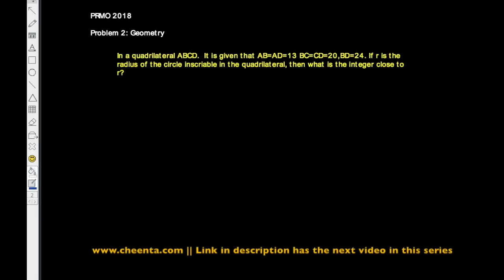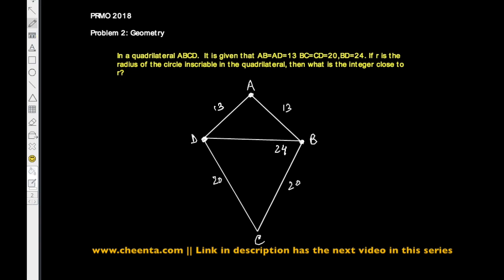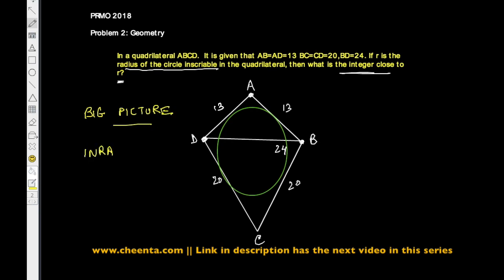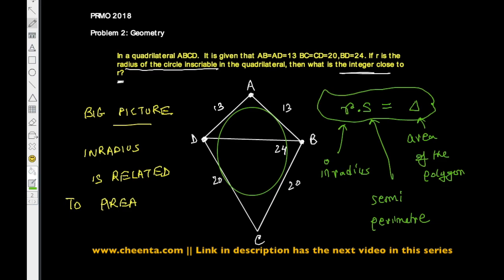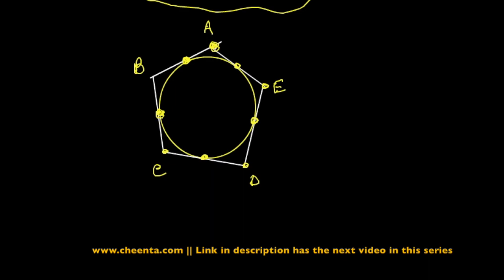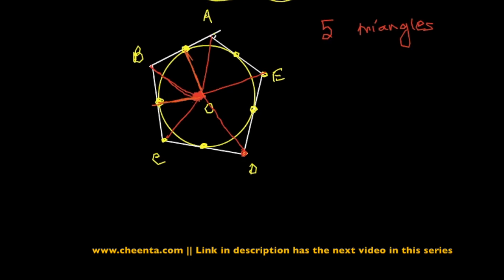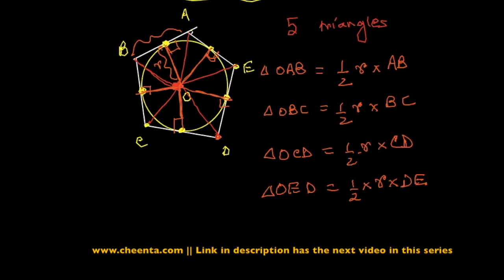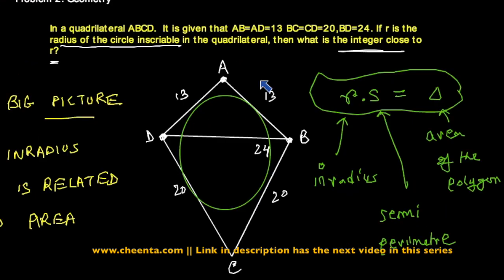Area and Inradius of Circle inscribed in a Kite | PreRMO 2018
Let's discuss a Geometry problem from Pre-RMO, 2018 based on area and inradius of circle inscribed in a kite.

Happy learning!